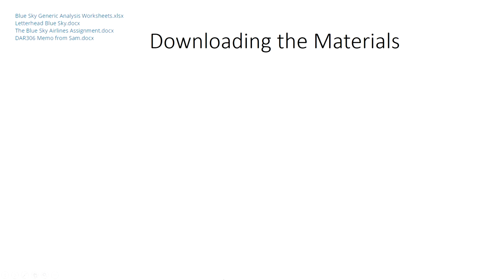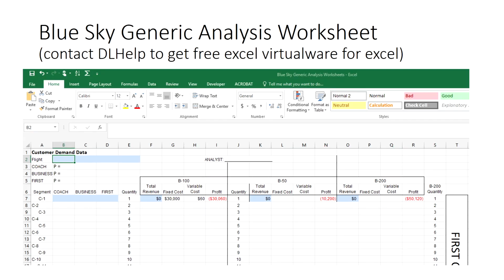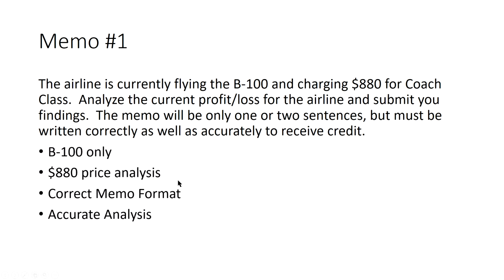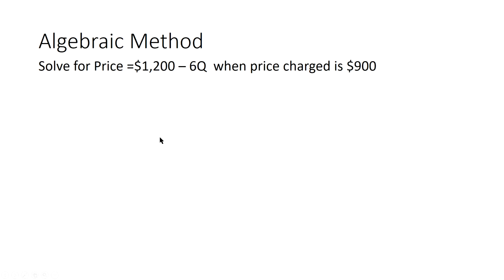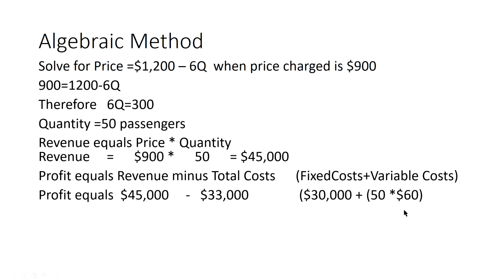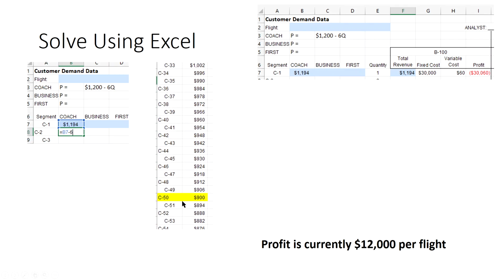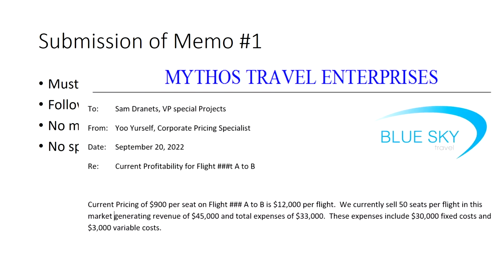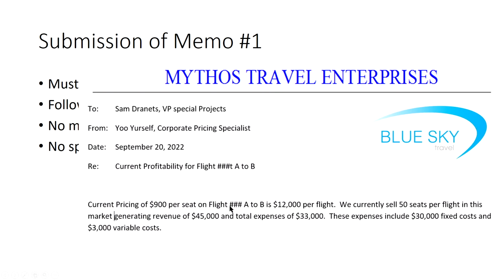Memo #1 Blue Sky Airlines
You are provided with information about an airline and will write four memos on company letterhead.  Each memo is more challenging to write than the one which precedes it.
Memo #1   The airline is currently flying the B-100 and charging $880 for Coach Class.  Analyze the current profit/loss for the airline and submit your findings.  The memo will be only one or two sentences, but must be written correctly as well as accurately to receive credit.